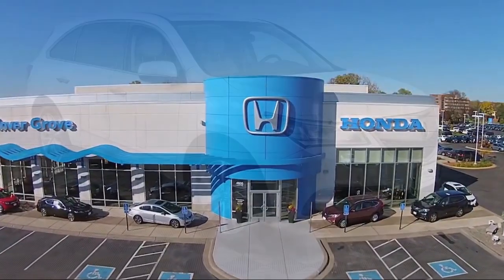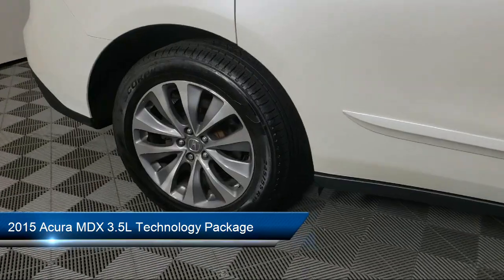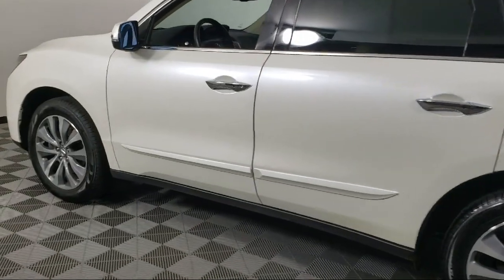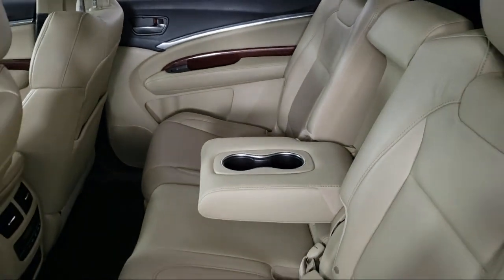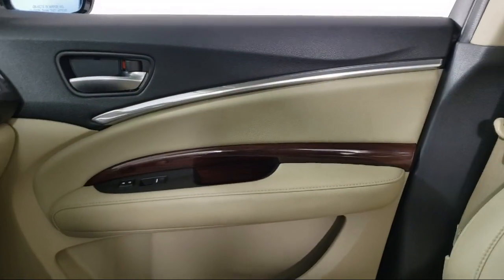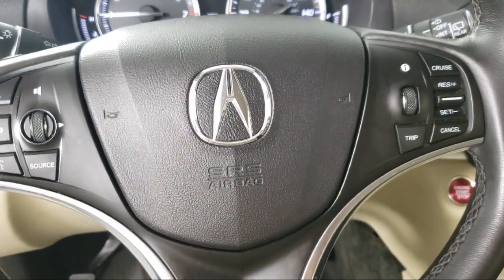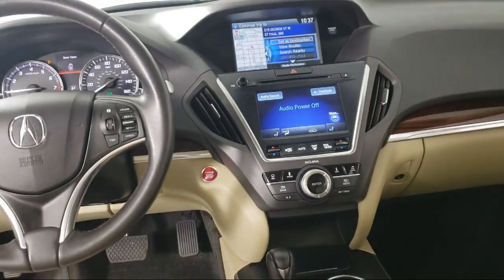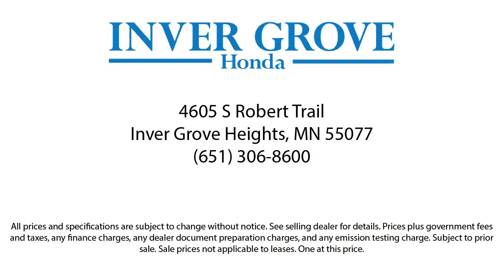2015 Acura MDX 3.5L Technology Package Sport Utility Inver Grove Heights St. Paul Minneapolis Woo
2015 Acura MDX 3.5L Technology Package Sport Utility Stock Number: P11677 Vin:5FRYD4H47FB004979.